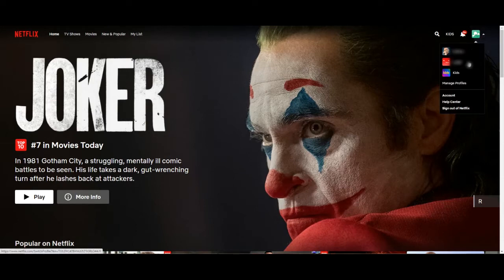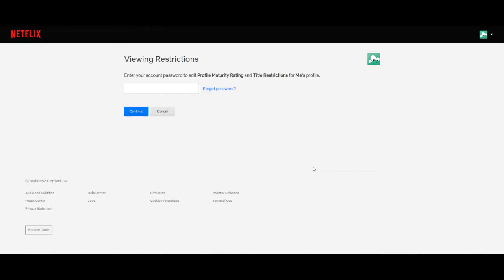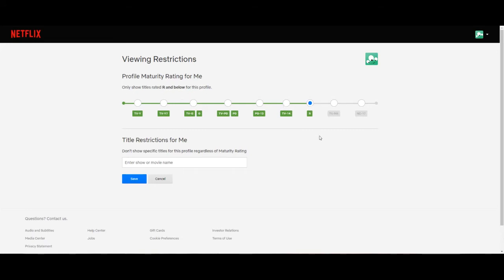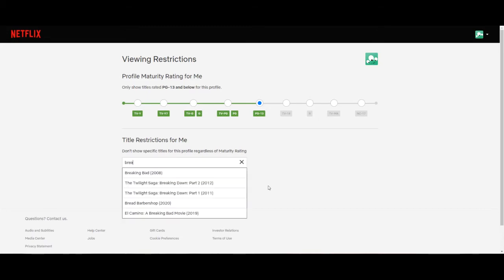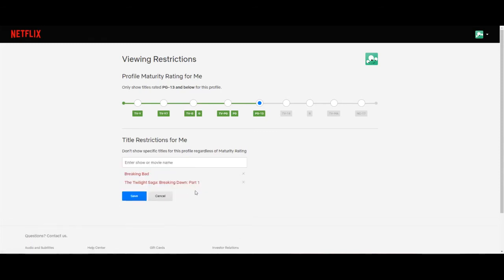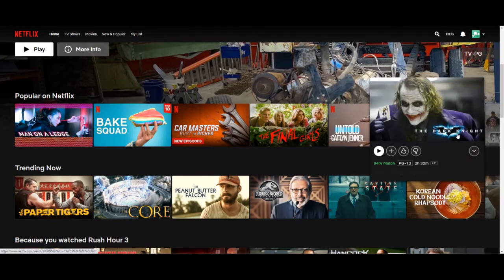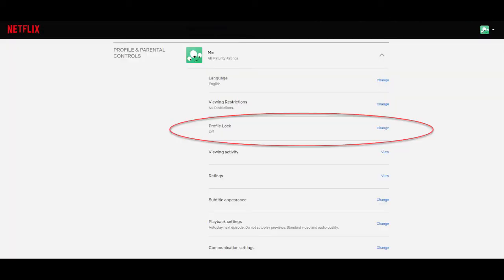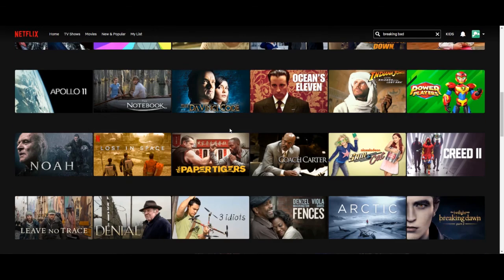Netflix Restriction Settings [Restrict Shows and Titles]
In this video I'll be going through the steps on how to restrict TV shows or movies using Netflix's parental controls. Netflix parental controls allows you to restrict titles using the rating system. You can restrict movies and shows with R rating, or NC-17 rating and allow titles with only PG-13 rating to be accessed from that profile.

You'll also want to add a pin code to profiles with no restrictions so younger users cannot simply select those profiles to access inappropriate content.